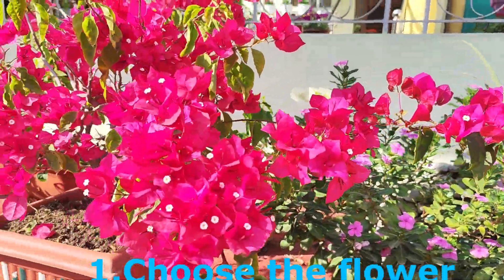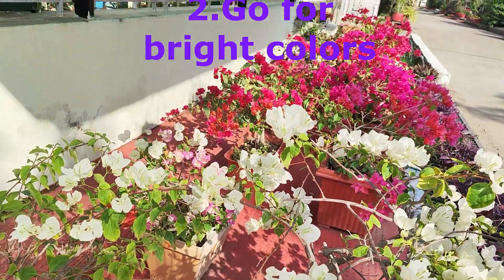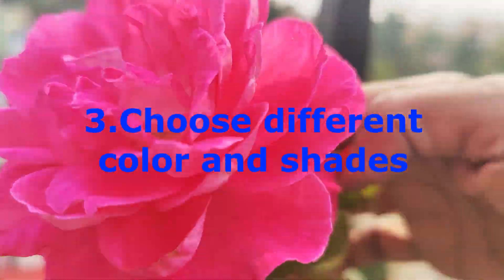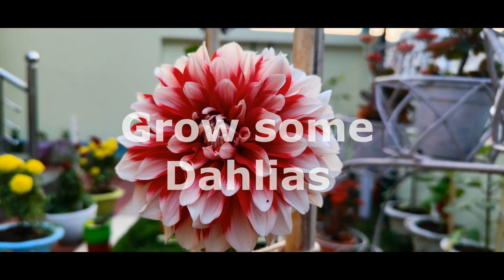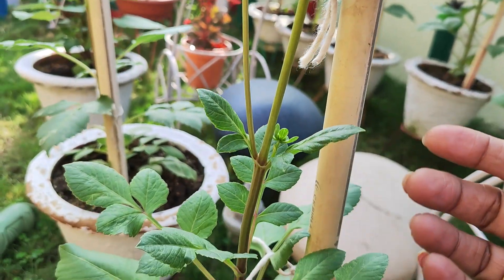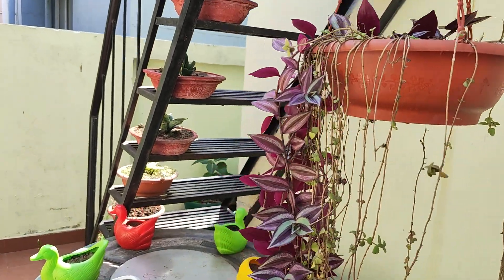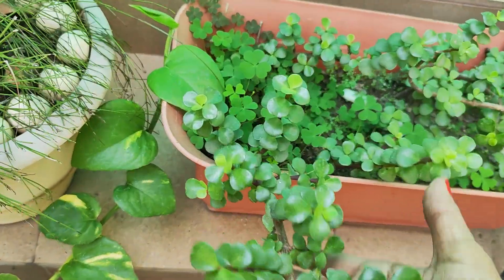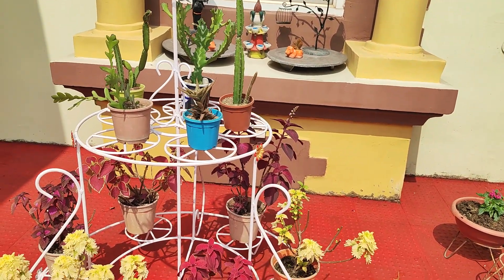11 Tips for a STUNNING GARDEN in February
February is the season of love & the peak season for winter flowers. So, by proper gardening and decor tips we can convert it into a garden of paradise with more impressive and stunning look!